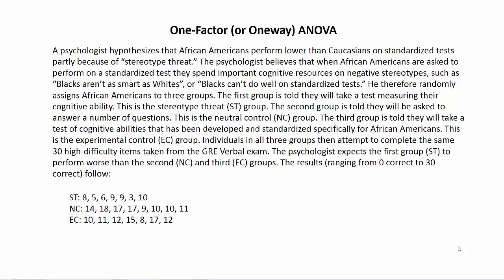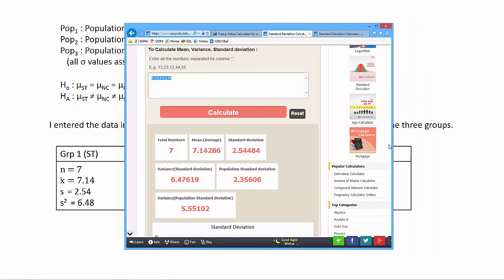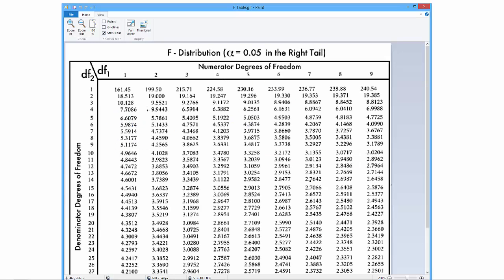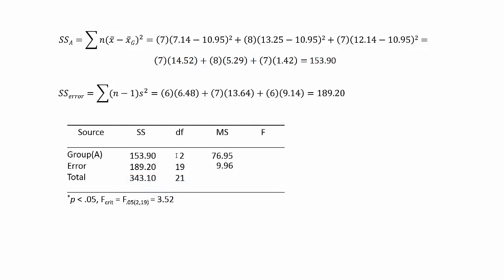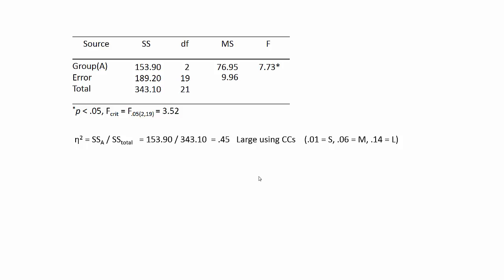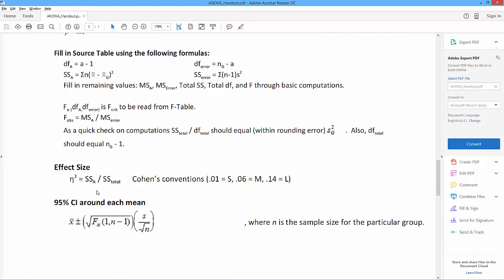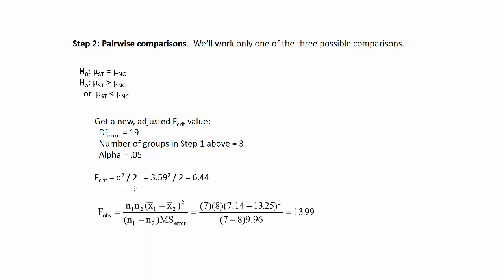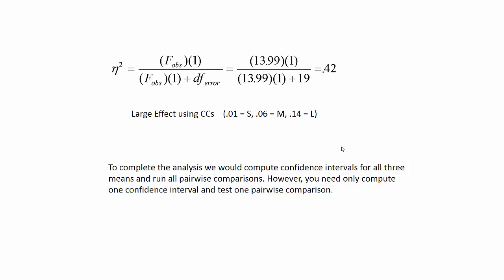Oneway ANOVA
How to work a Oneway ANOVA by hand. This is an old video I shot long ago for my psychological statistics class at Oklahoma State University.

Check out my OOM method for an alternative and easier way to analyze data like those collected in psychological studies